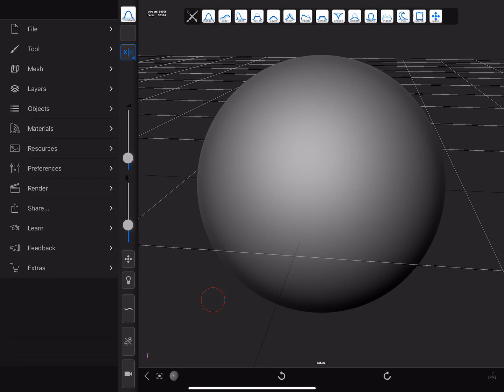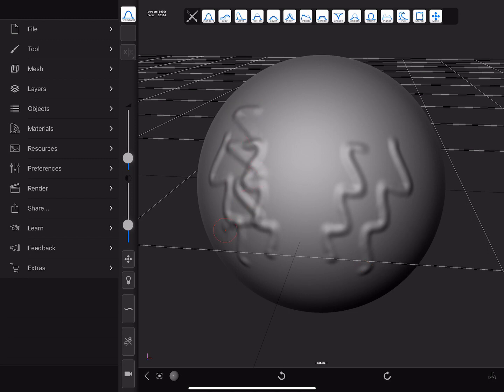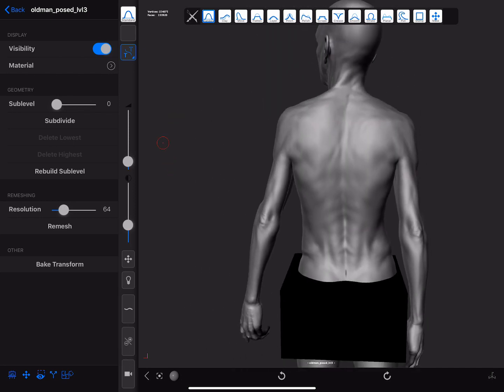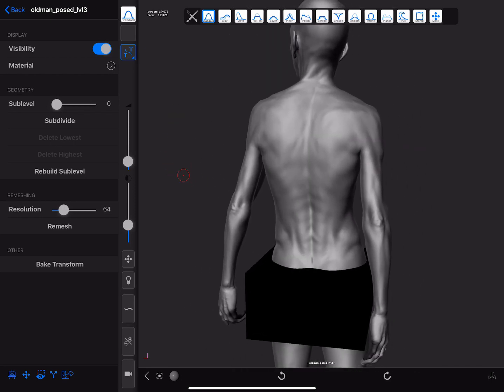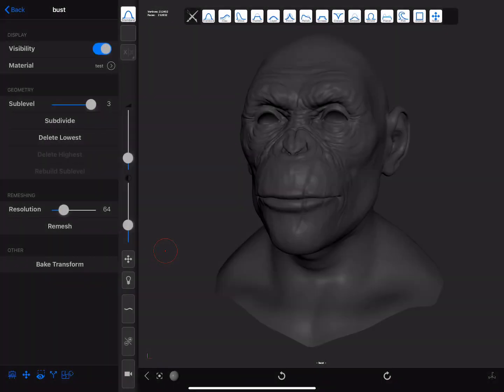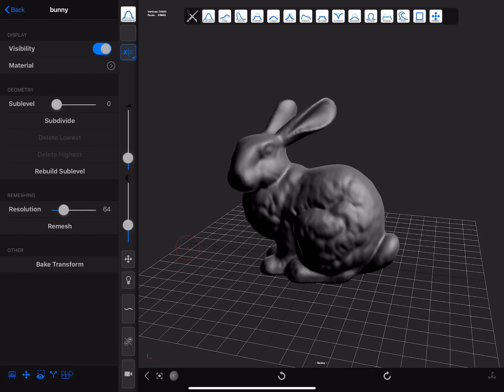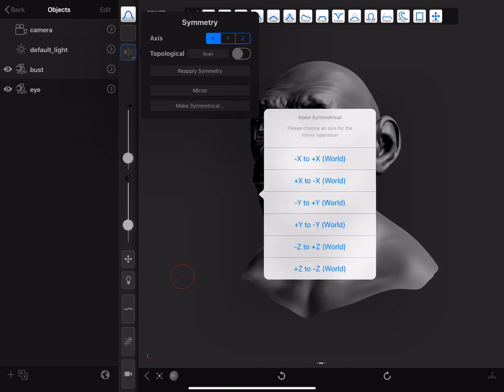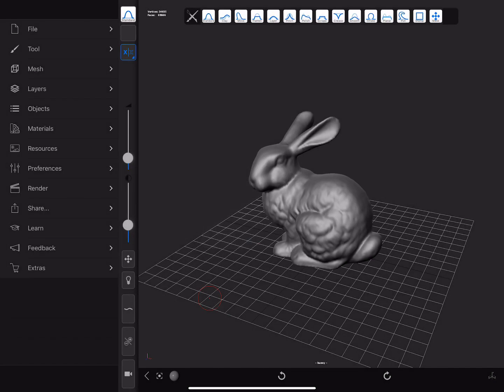forger iOS - Sculpting - Symmetry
Please note that this video reflects the changes made at the user interface level to the different Symmetry options and you will need at least forger v1.6.29+ to follow the video.

In this video we talk about symmetry in forger, how it works, how to change the axis, how to use topological symmetry, how to reapply symmetry and how to mirror meshes.

If you have any questions or comments about this or any other video, you can ask them on the forger forum (The forum allows posting with your same Google/YouTube account)